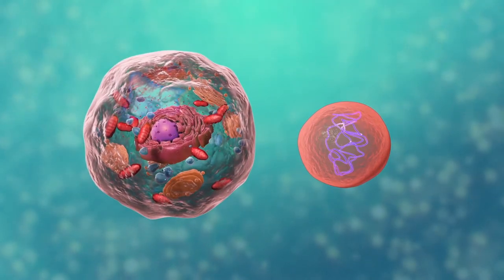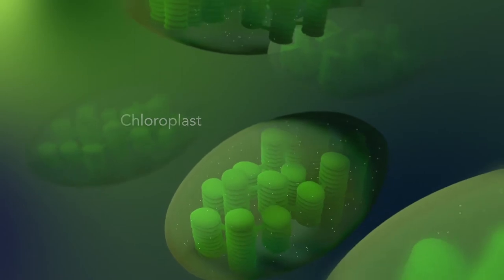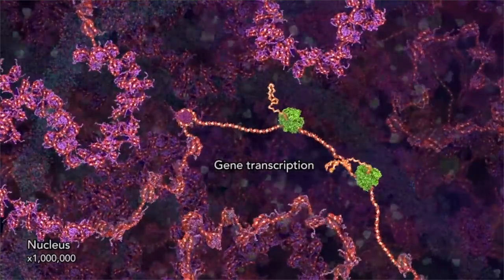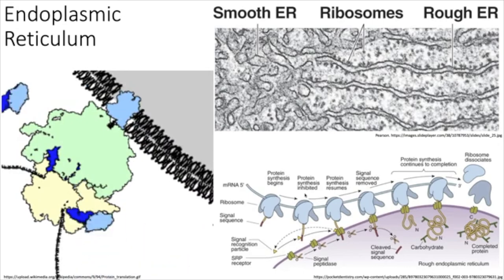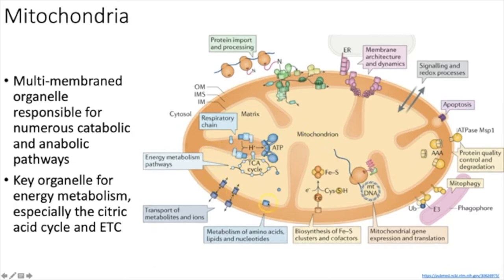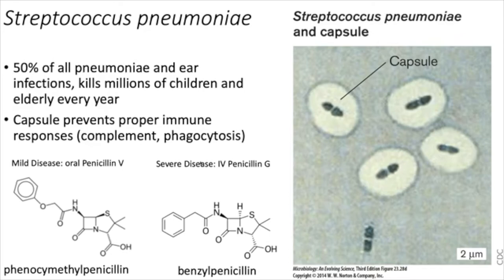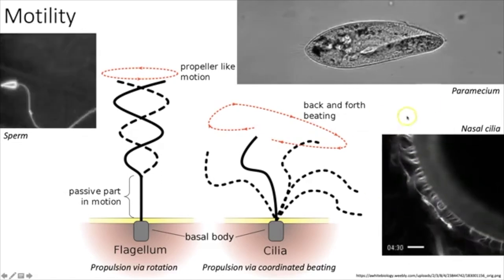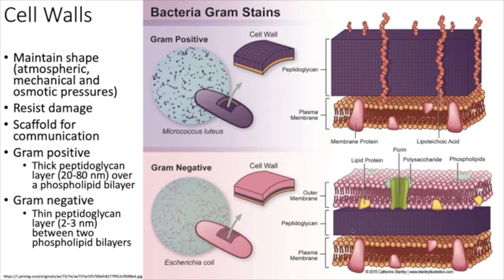Microbiology 101: Cell Structure (Lecture 3 of 14)